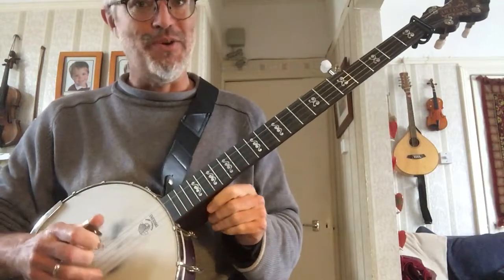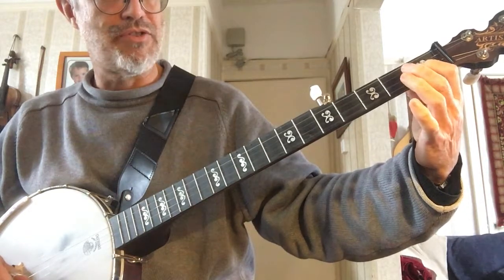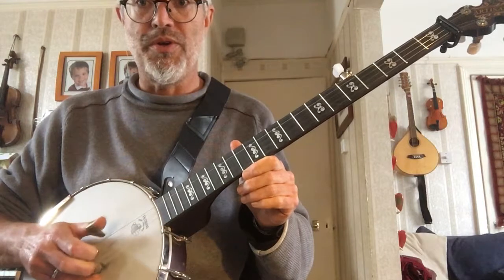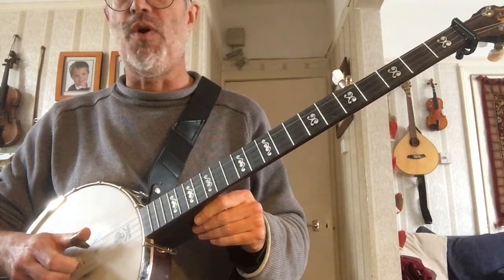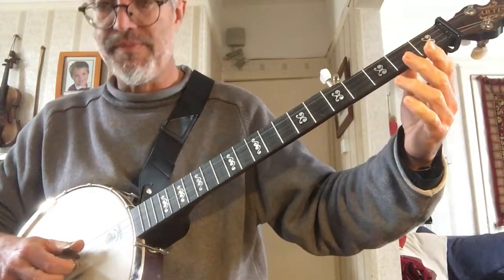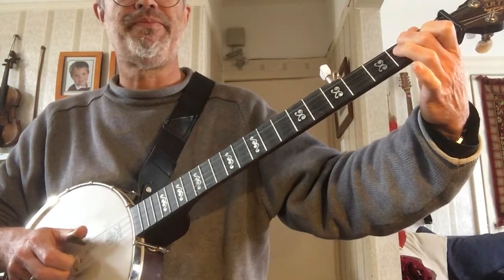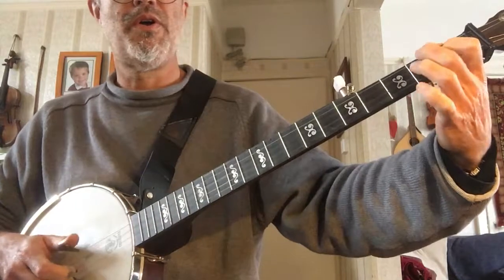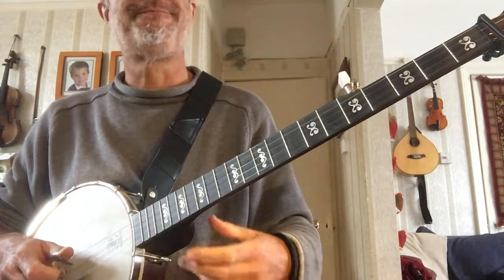5 String Banjo - Lesson 5 - Playing The Chords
Playing the G, C and D7 chords using the Alternating Thumb roll pattern learned in previous lessons.

Made to support Andrew's face to face lessons - teaching in Paignton, Devon, or via Skype or Facetime.